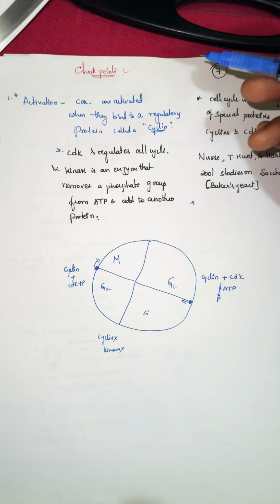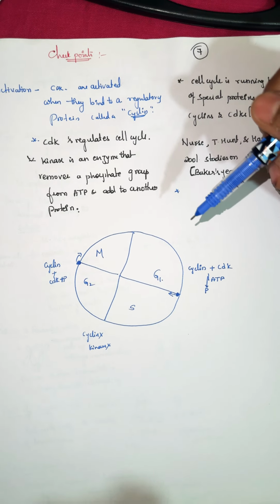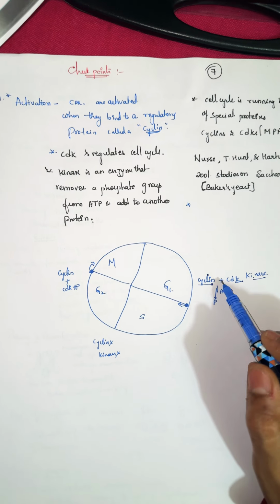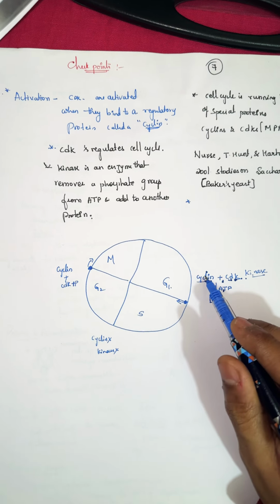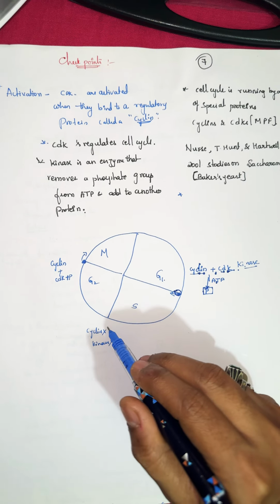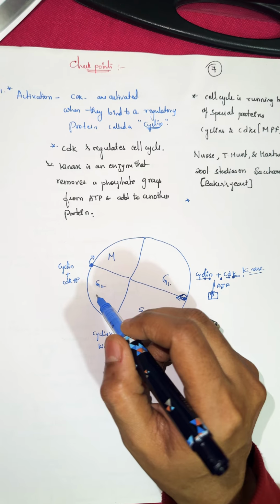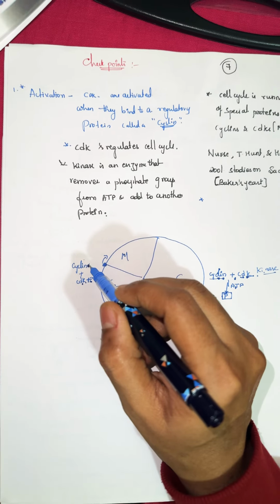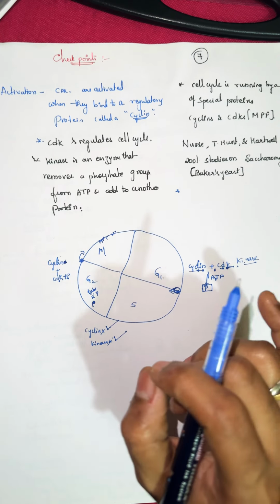Check points in cell division